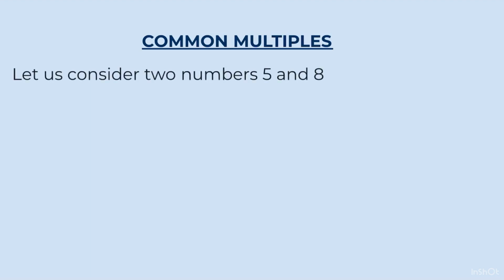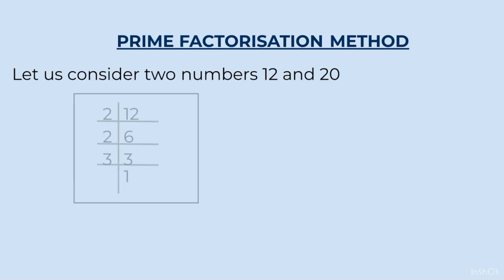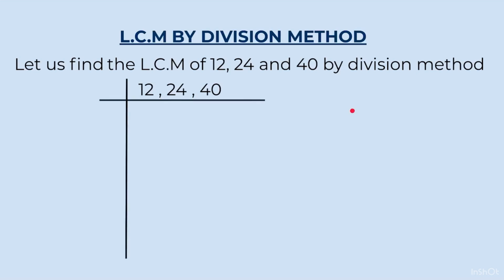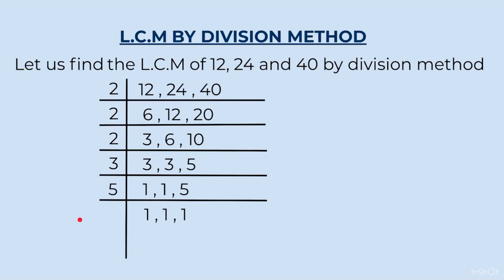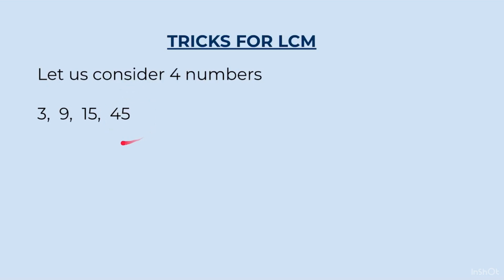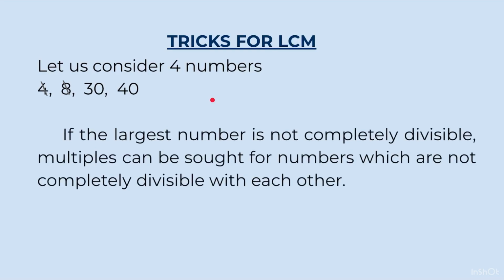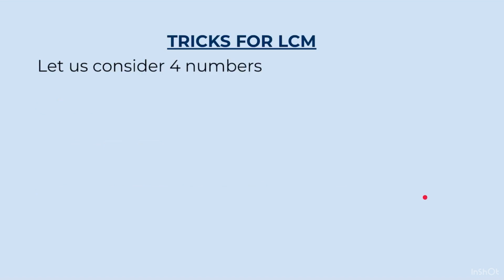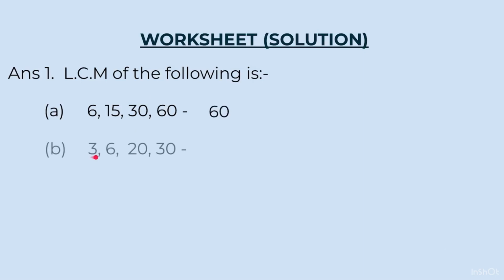Class 5 Maths CBSE | Trick to find LCM | Ch 4 Factors and Multiples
In this video I have shared 3 methods to find the LCM followed by tricks to find LCM in seconds. These tricks will be very useful for solving objective questions as in NTSE, Maths Olympiad etc.

To practice a worksheet on basics of factors and multiples kindly watch:-